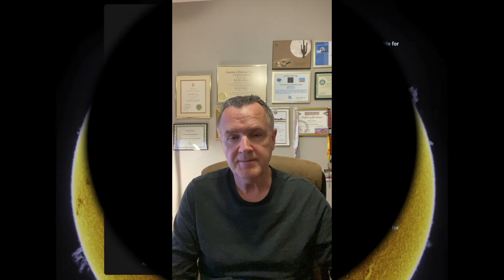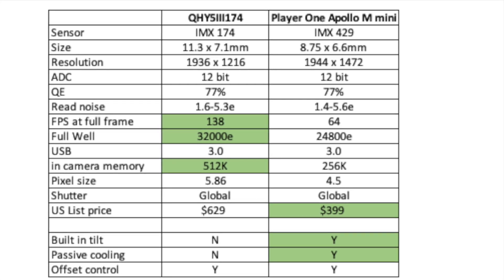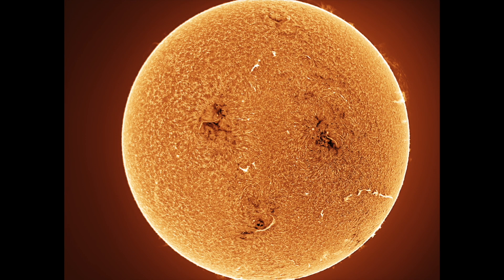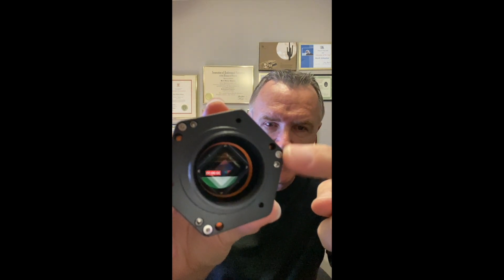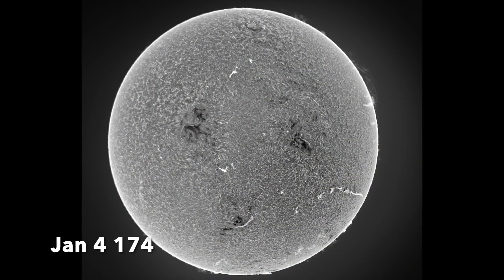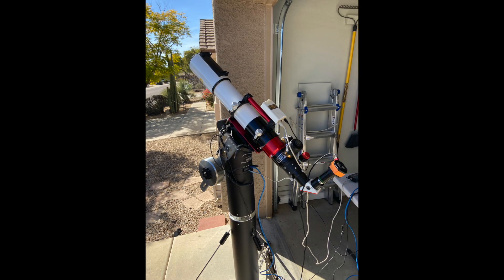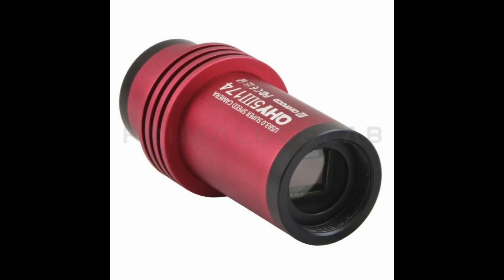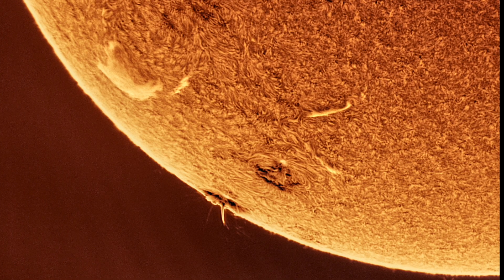Player One Apollo M Mini vs QHY5iii174 Solar Camera comparison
Review of the Player One Apollo Mini-M camera compared to the QHY5iii174 camera for use in solar imaging. sun solar astrophotography telescope chromosphere photosphere sunspot prominence
It helps me with the algorithm and encourages me to keep making educational and entertaining content for you!